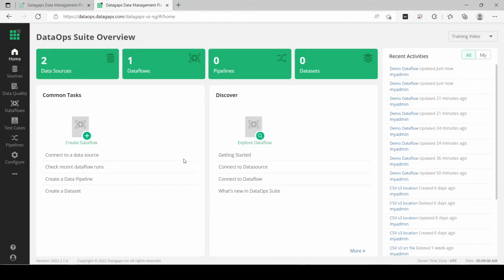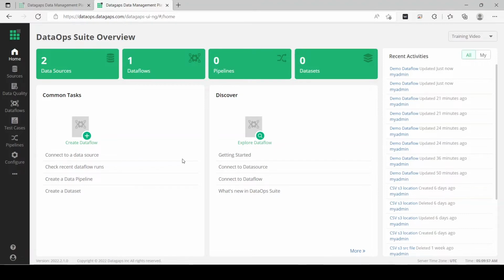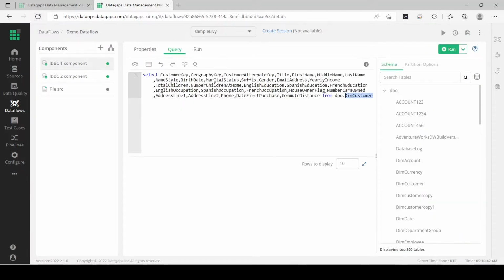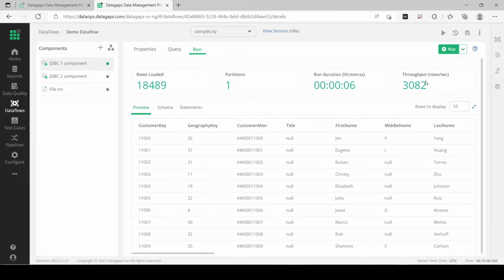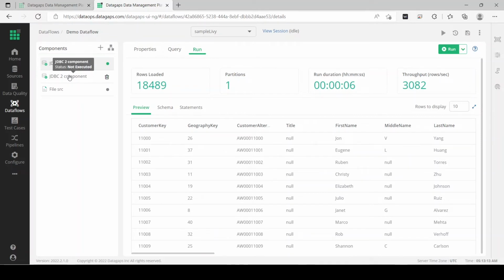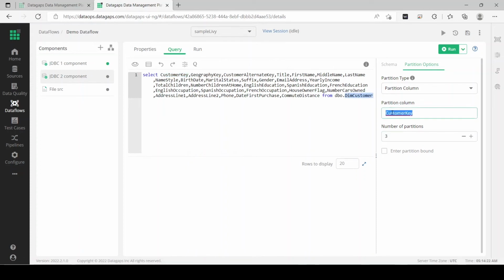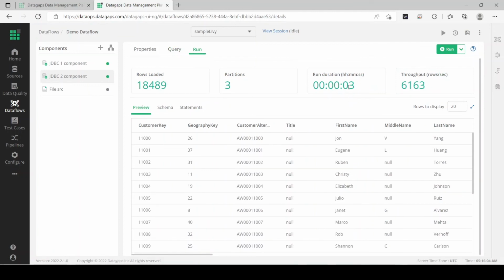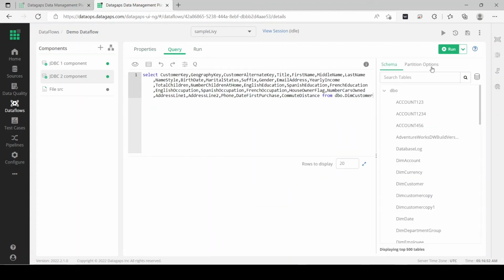4. Partition Option In Dataflow - DataOps Suite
DataOps Suite in action — automate end-to-end data testing & DataOps and ship trusted data faster.
In this walkthrough, Datagaps DataOps Suite demonstrates how to automate end-to-end data testing & DataOps — reducing manual effort and catching issues before they hit production.

What you'll learn:
✅ ETL, BI, data quality & observability — one platform
✅ Automate the data checks slowing your team down
✅ Ship trusted data & analytics faster